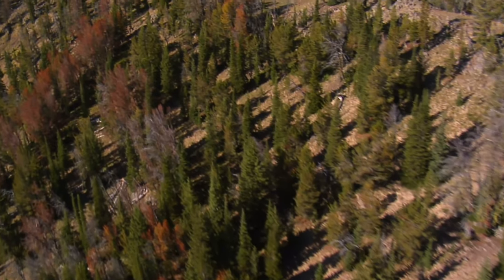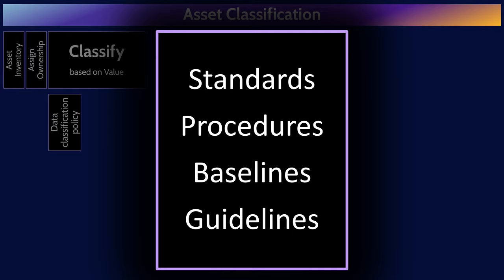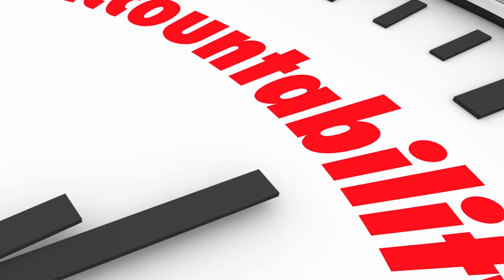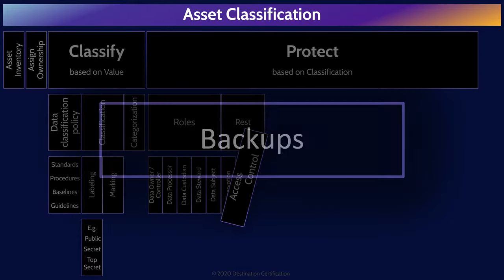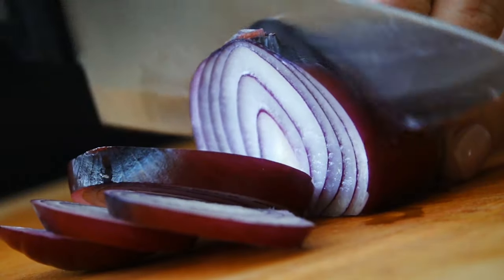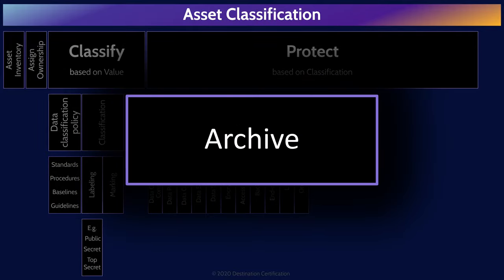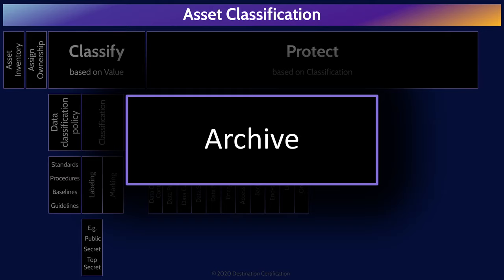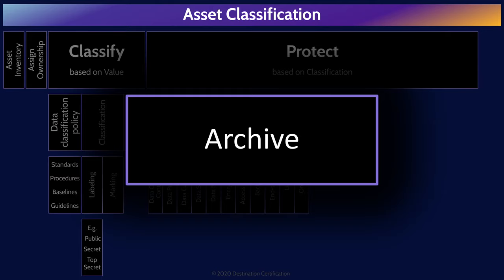CISSP Domain 2 Review / Mind Map (1 of 2) | Asset Classification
Review of the major Asset Classification concepts and terms, and how they interrelate, to help you review, guide your studies, and help you pass the CISSP exam.

This MindMap covers:

0:00 Introduction
0:30 Asset Classification/Data Classification
1:02 Asset Inventory
1:45 Data Classification Policy
2:22 Classification
2:50 Labeling
3:09 Marking
3:22 Categorization
3:47 Data Owner/Controller
4:03 Data Processor
4:18 Data Custodian
4:35 Data Steward
4:55 Data Subject
5:13 Protecting Data at Rest
5:17 Encryption
5:37 Access Control
5:55 Backups
6:06 Protecting Data in Motion
6:22 End-to-End Encryption
7:08 Link Encryption
7:51 Onion Networks
9:11 Data in Use
9:38 Data Archive
10:05 Defensible Destruction of Data
10:36 Destruction of Data
10:48 Purging of Data
11:00 Clearing of Data
11:13 Media Destruction
11:28 Shred/Disintegrate/Drill
11:41 Degaussing
11:59 Crypto Shredding
12:35 Overwriting/Wiping/ Erasure
13:03 Formatting
13:17 Best to Worst Data Destruction Methods
13:23 Assess and Review
13:51 Outro